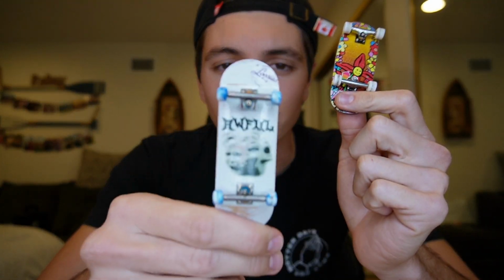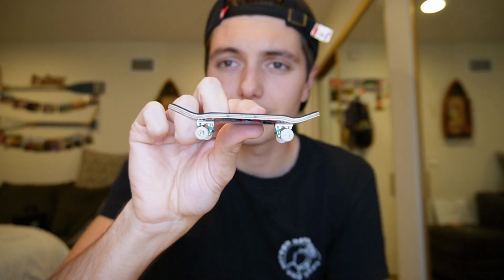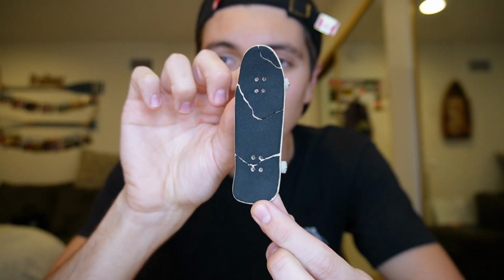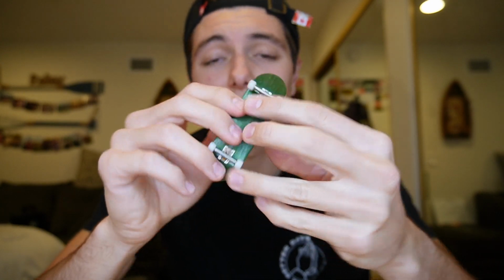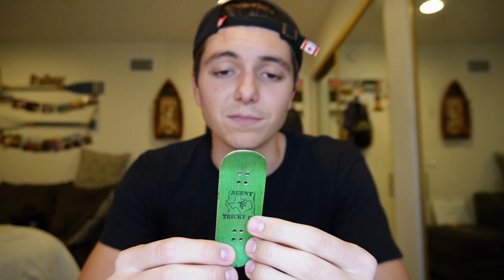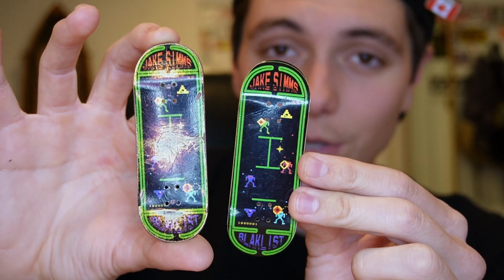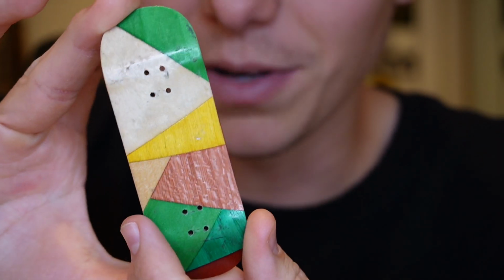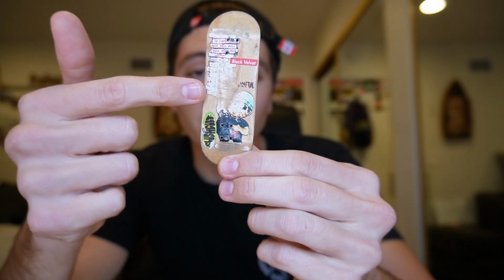My Fingerboard Collection & Fingerboard Journey!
In this video I show all my Fingerboard set ups and a few boards from my collection! I picked out a handful of decks that I don't have set up because they are very special to me! Check out the video to hear about the stories behind each board!

Check out Teak Tuning!